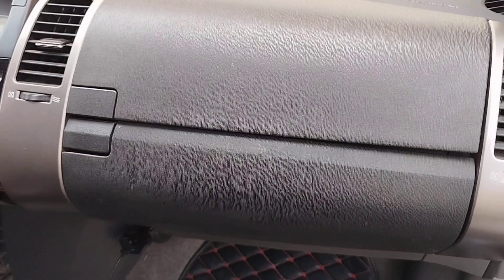How to Replace Salon Filter on Toyota Prius 20